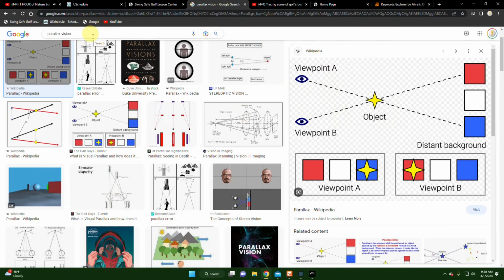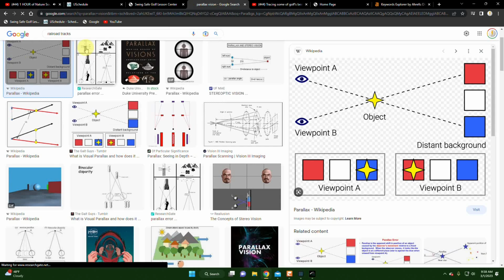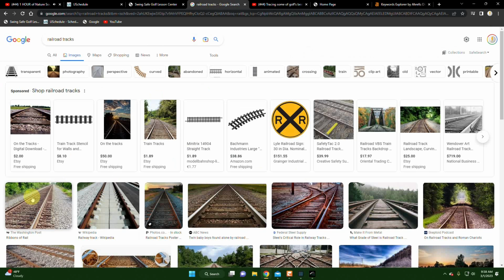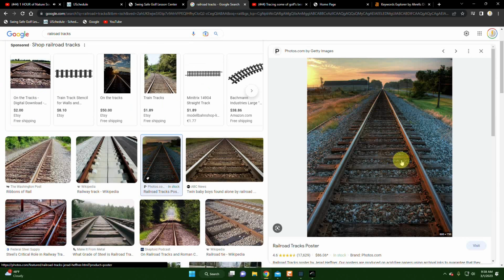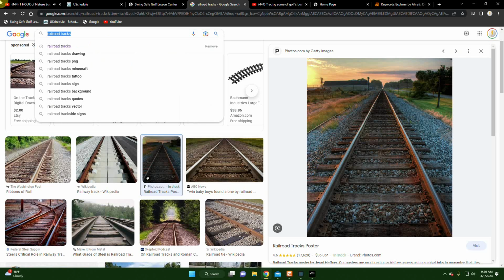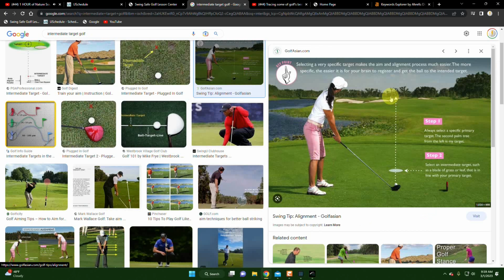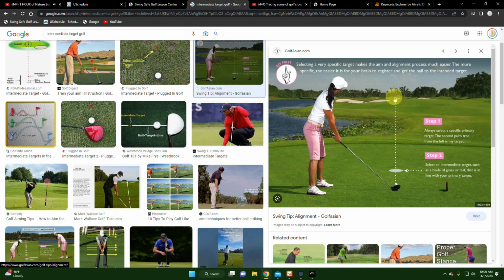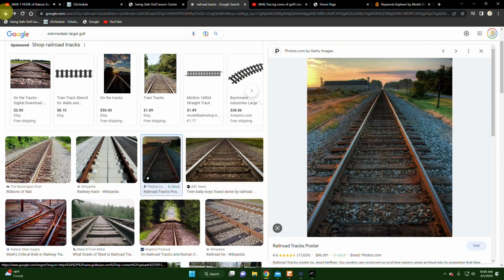Why you need to pick an intermediate target in golf is because of Parallax in Vision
Parallax in our vision makes it critical to pick an Intermediate Target before hitting your golf shot.

Golf Products on Amazon I Recommend

Improve Your Golf Game!

"Better Golf in 8 Weeks"
Online Video Golf Training Program